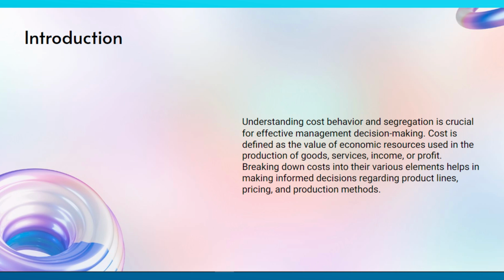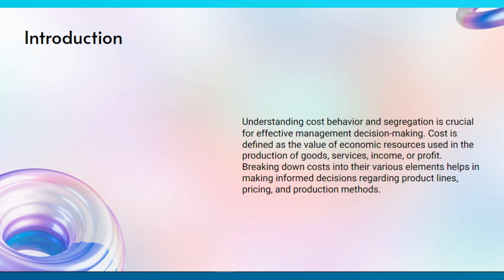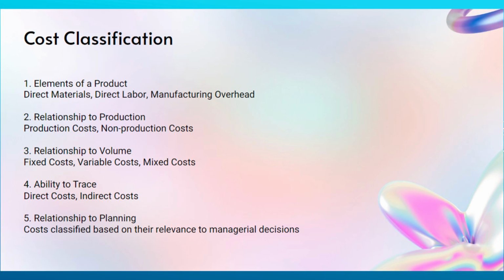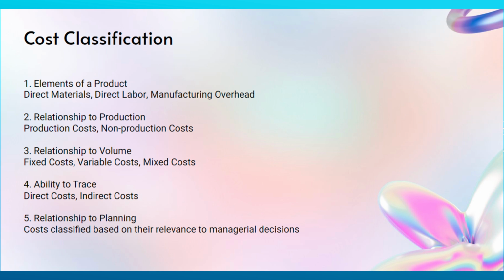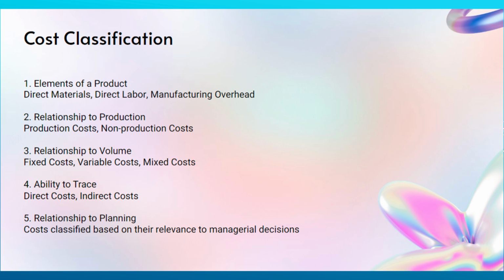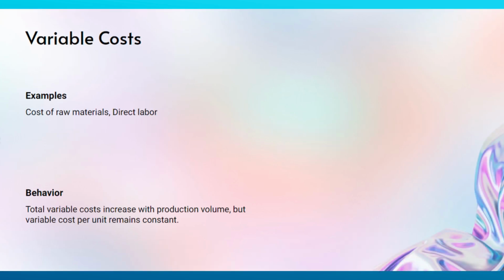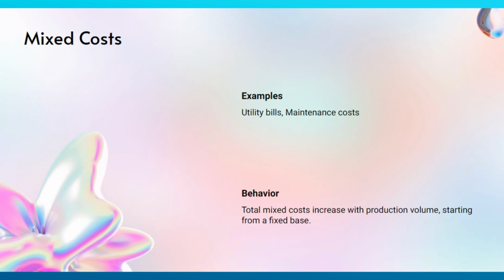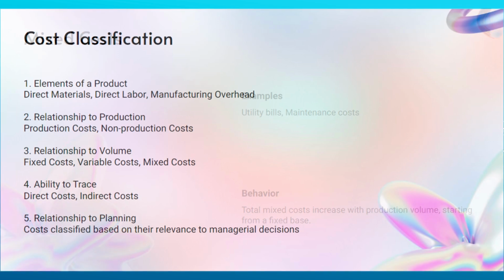Understanding Cost Behaviour/Segregation Techniques: Essential Rudiments Explained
Welcome to our tutorial video on the series on Cost Behaviour and Segregation Techniques!
In this video, we delve into the essential rudiments of cost behaviour. You'll learn about the fundamental concepts that govern how costs change with varying levels of activity, including fixed, variable, and mixed costs. By the end of this video, you'll have a solid understanding of the basics needed to tackle more advanced cost estimation techniques.